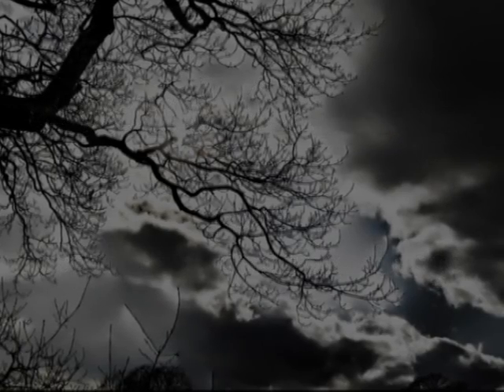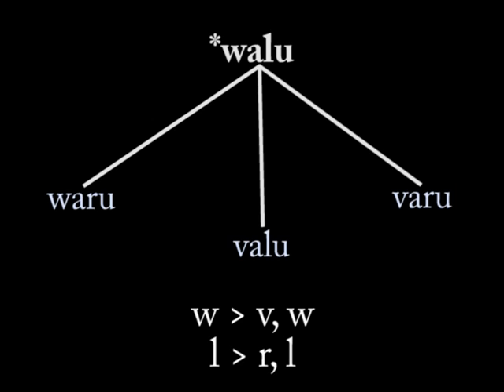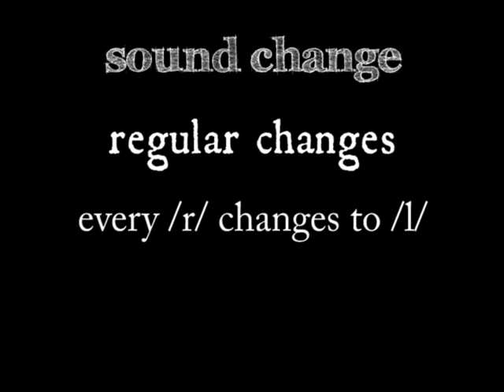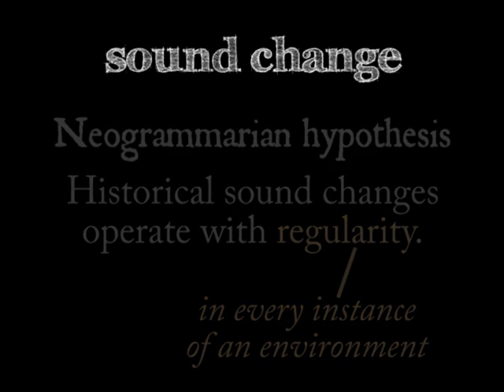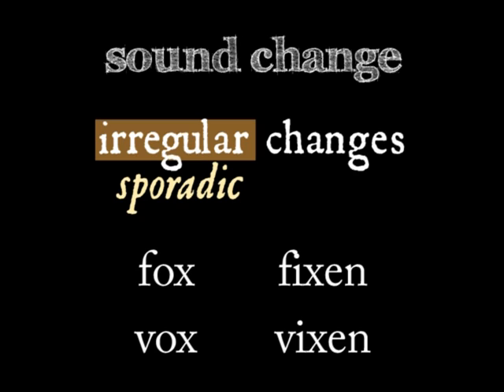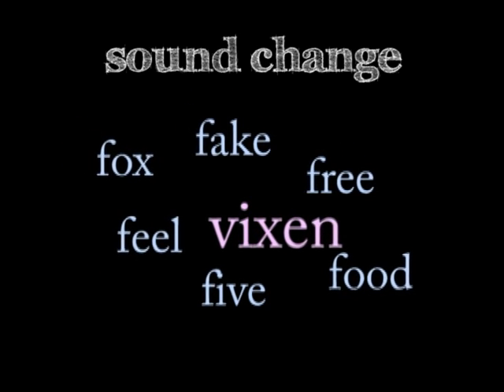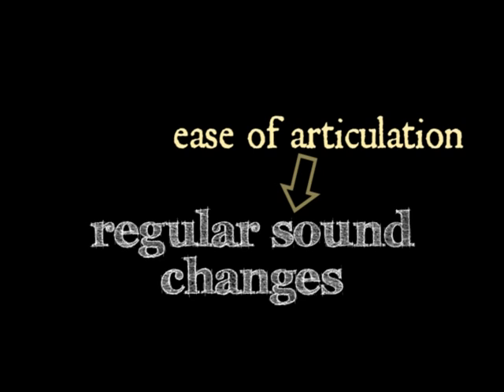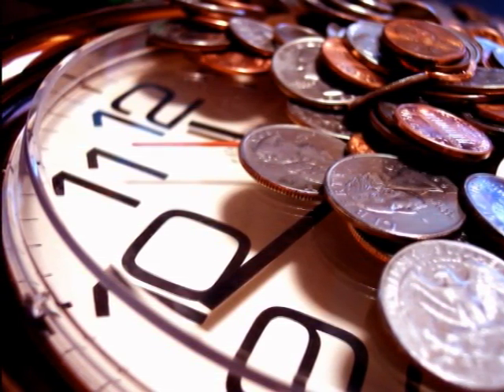Sound Change - Regular vs. Sporadic Change (part 1 of 5)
Learn how pronunciation changes over time in human languages. This series on sound change explores the basics of phonological change over time in the history of world languages.

Topics covered in this first video include sound correspondences, regular versus sporadic sound change, the regularity hypothesis and ease of articulation.

This series builds on previous nativlang material, specifically (1) the IPA lessons and (2) the historical linguistics lessons: